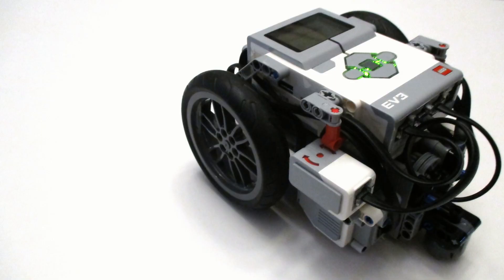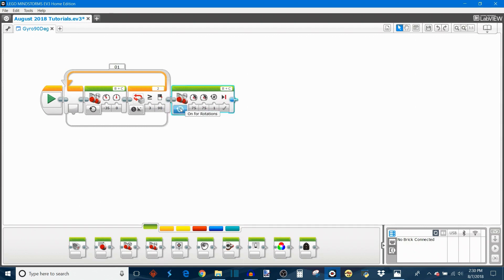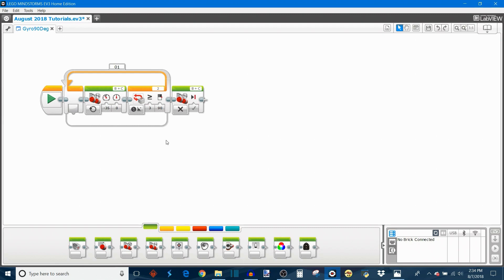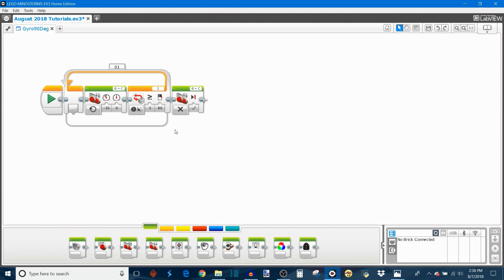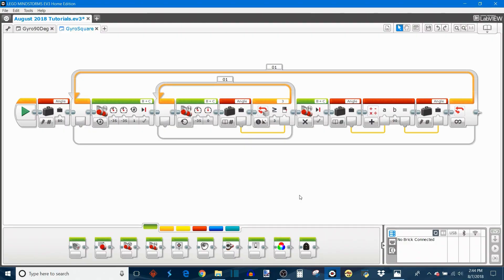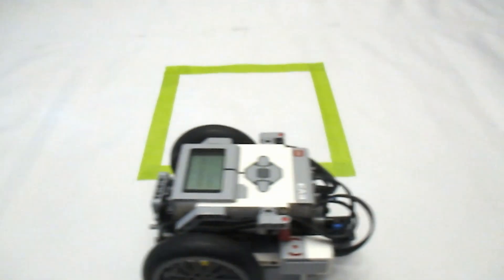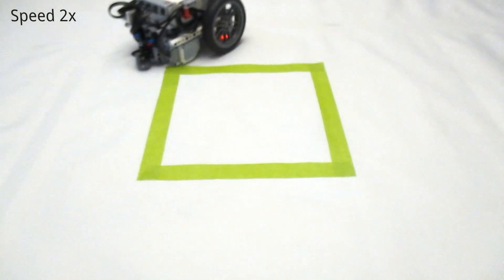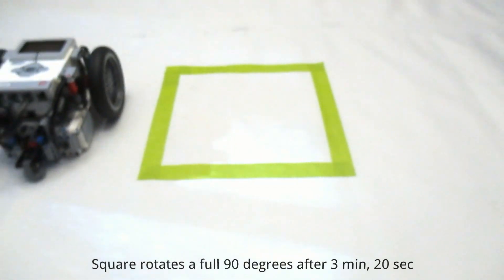Program Accurate 90 Degree Turns with the EV3 Gyro Sensor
Today's video teaches an essential skill for anyone building an FLL robot; how to program your EV3 robot to make 90 degree turns using the EV3 gyro sensor. I also show you a method for testing the accuracy of your 90 degree gyro turns and explain the source of the gyro sensor's error.